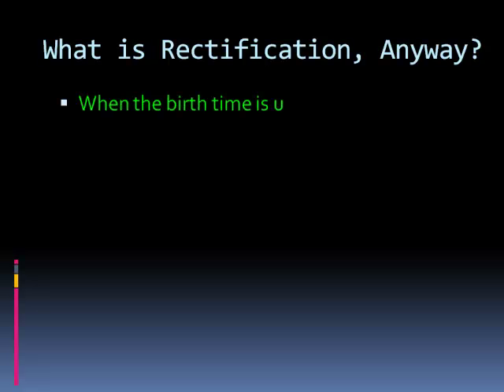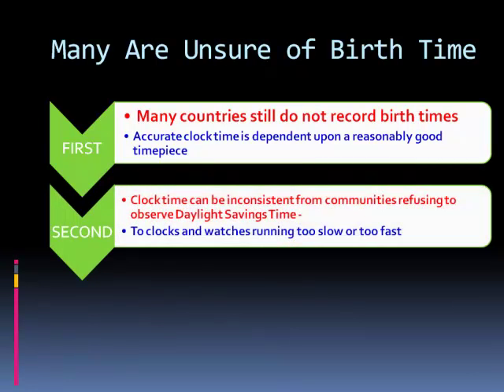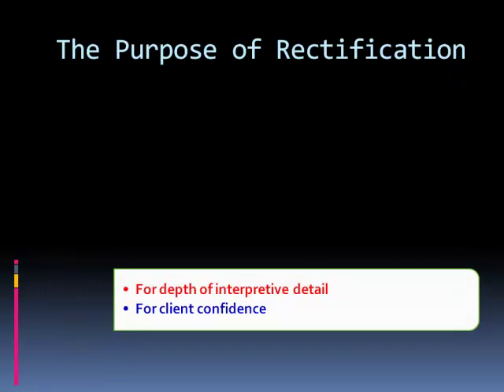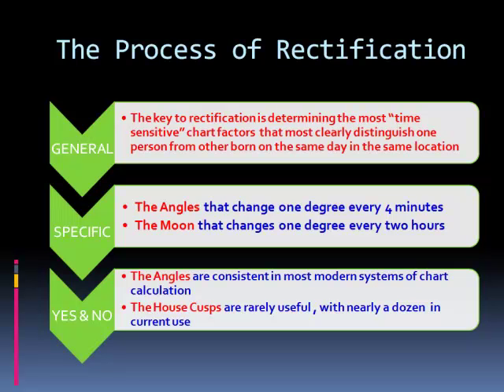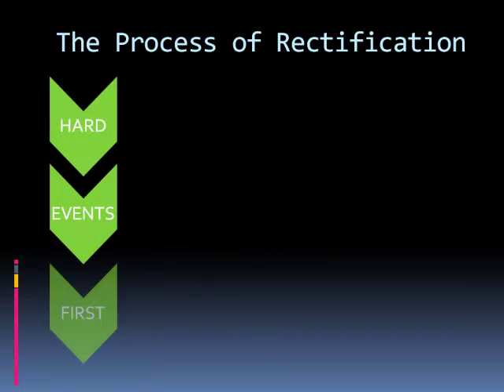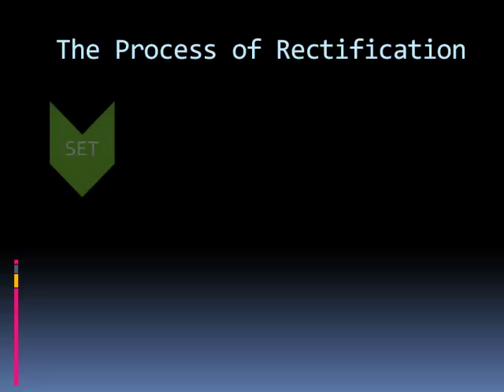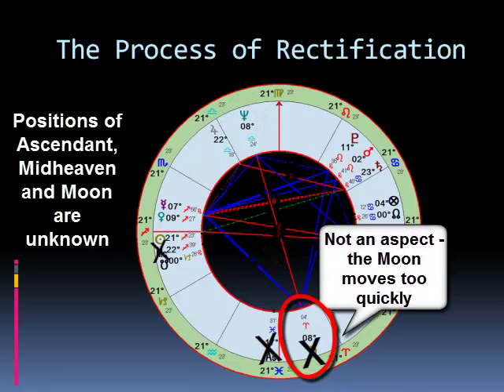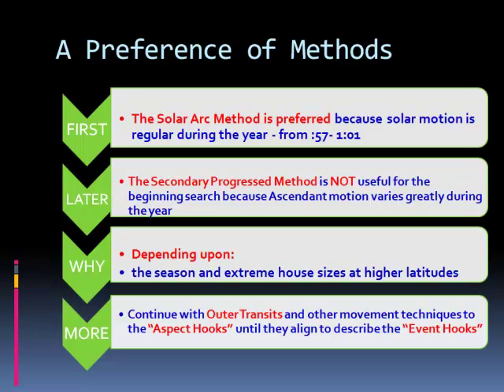Introduction to Rectification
This is a brief introduction to rectification of a birth chart, what it is and why you would want to rectify a along with basic considerations.